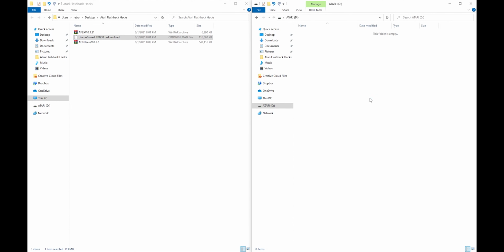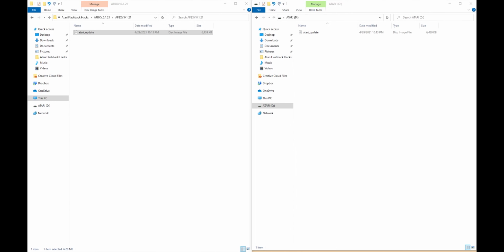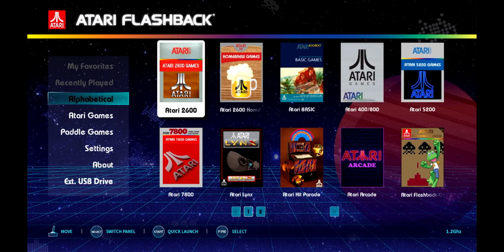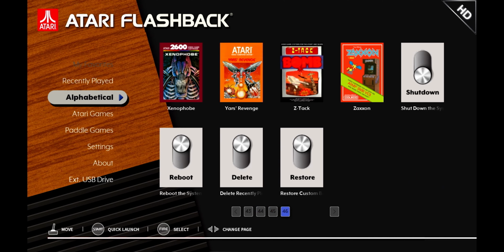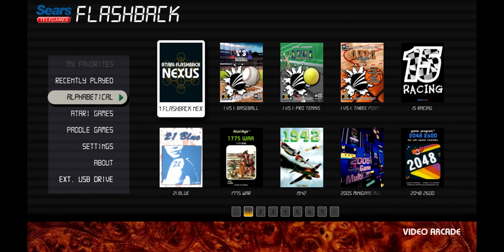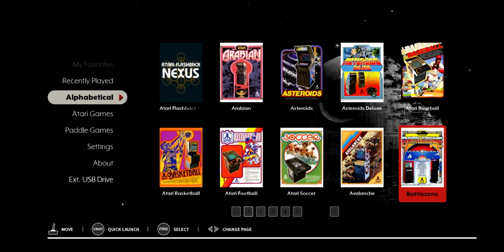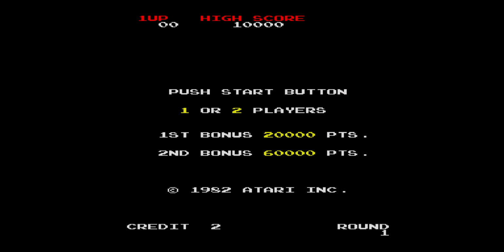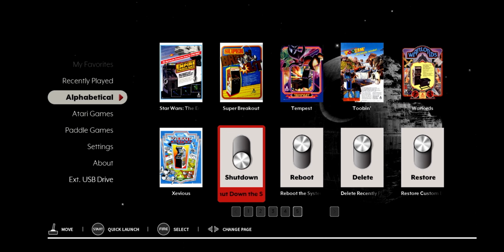Atari Flashback X Nexus Install Updated May 2021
Update to my last video. New update for the Atari Flashback X!